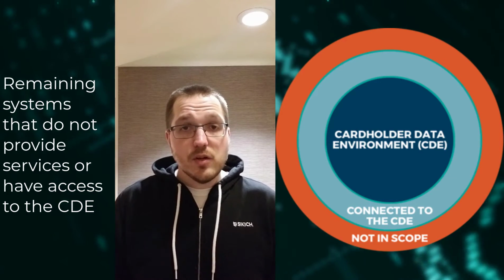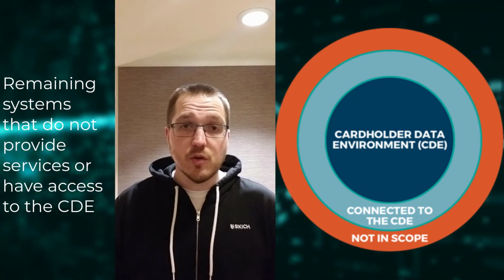PCI Crash Course | Sikich